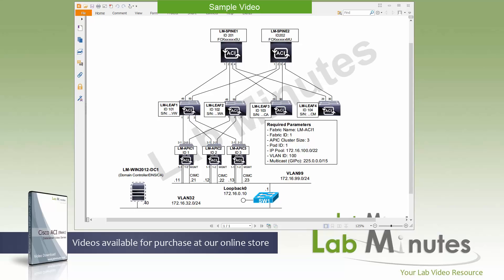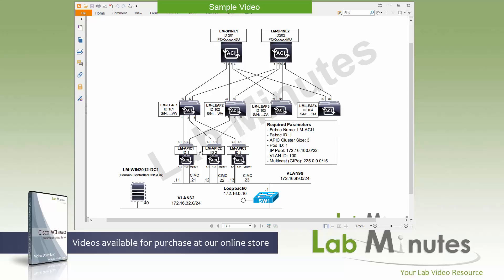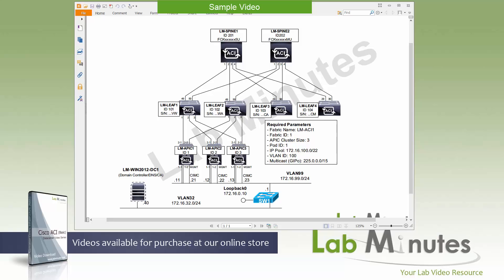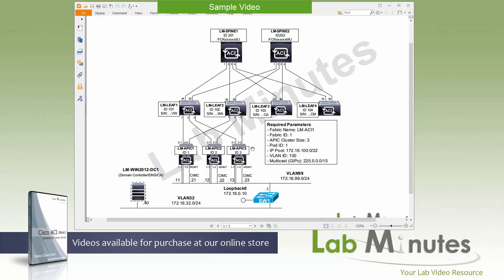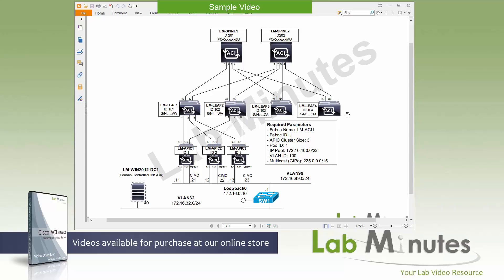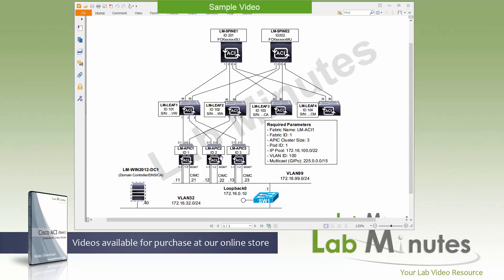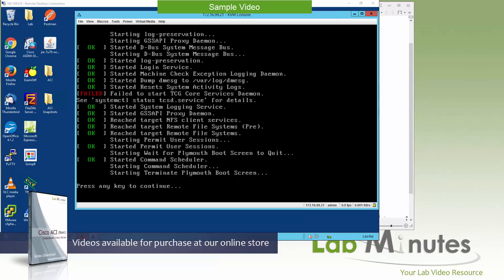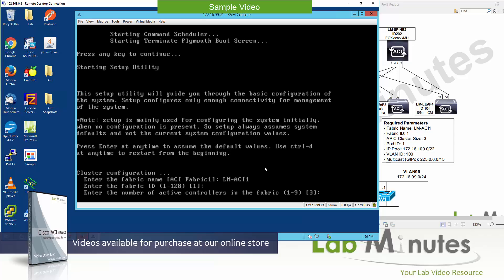LabMinutes# DC0002 - ACI Fabric Provisioning